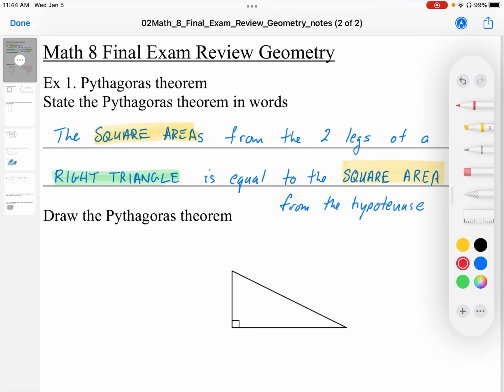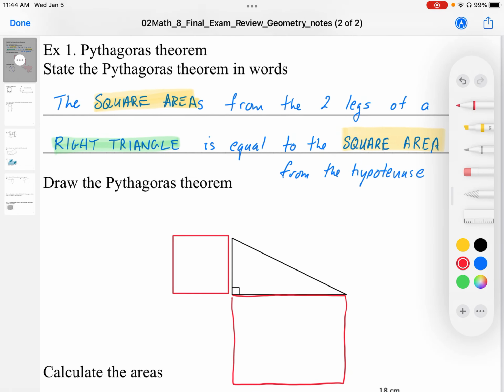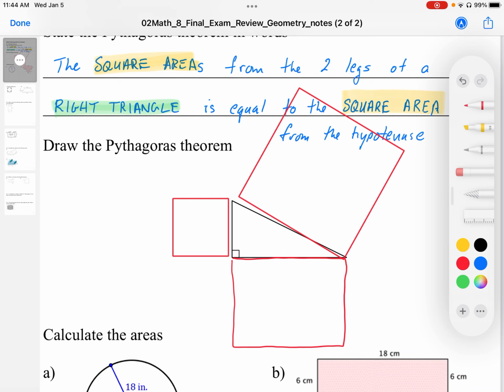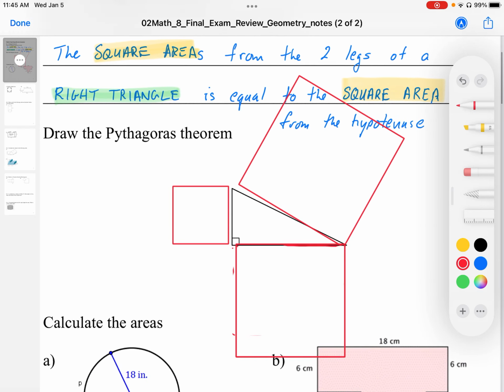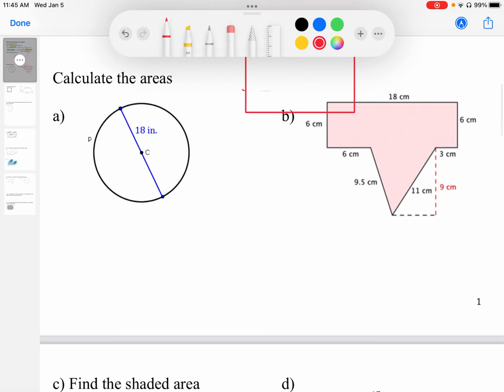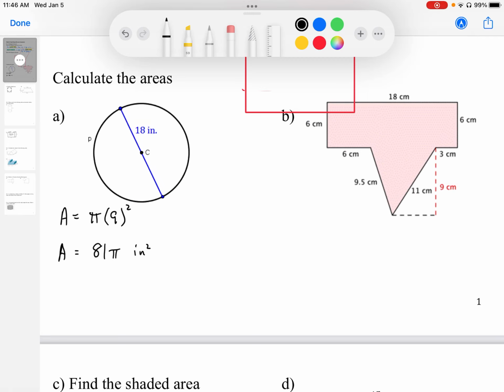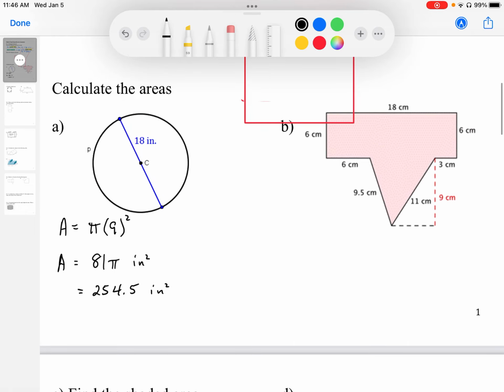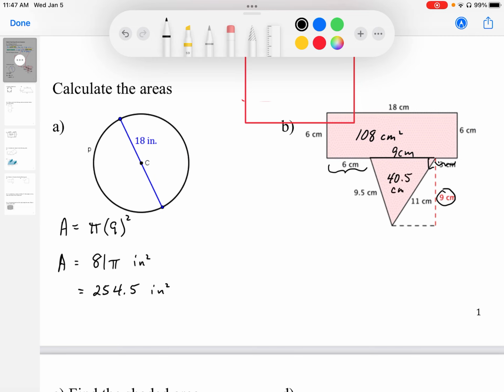02 Math 8 Final Exam Review Geometry Part1